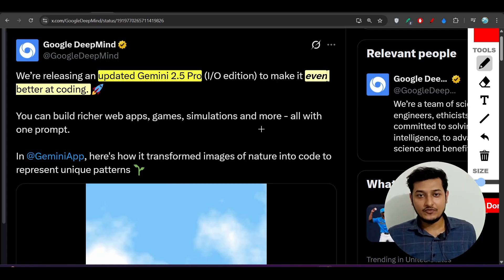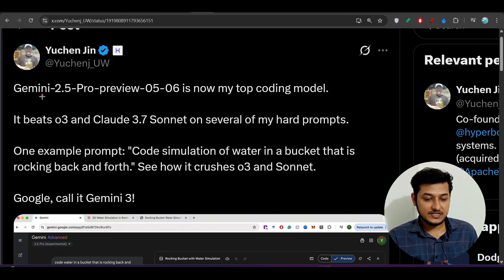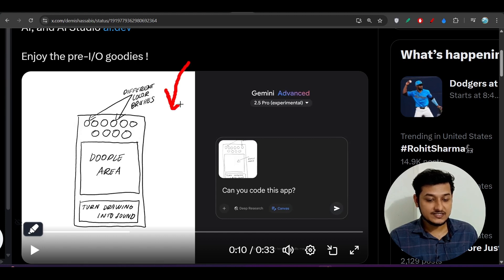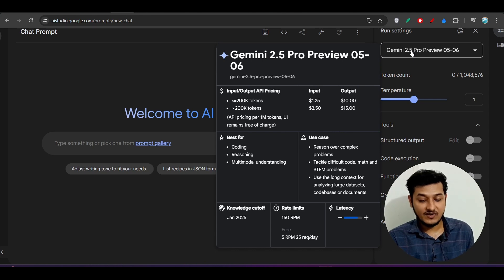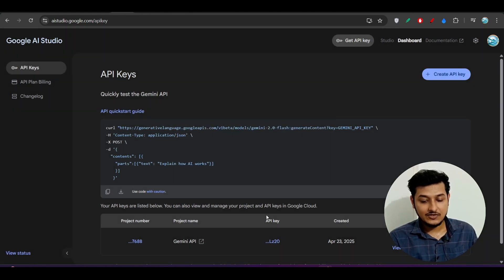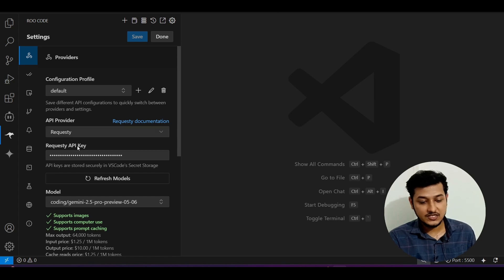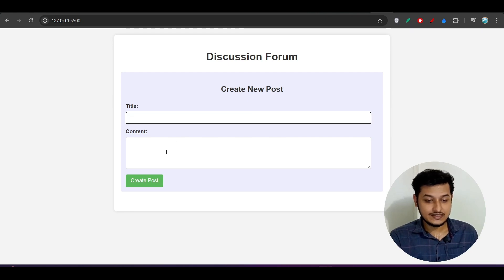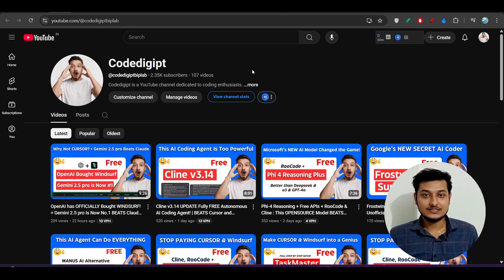Gemini 2.5 just leveled up. And it’s a BEAST : This Coding AI Agent Is Best CURSOR Alternative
In this video, we dive deep into the latest release of Gemini 2.5 Pro (05-06) and show why it’s crushing Claude 3.7 Sonnet in real-world coding tasks!

🔍 What You'll Learn:
Hands-on test of Gemini 2.5 Pro in coding use-cases
How it beats Claude 3.7 Sonnet in speed, accuracy & versatility
FREE API access walkthrough for Gemini
Intro to Cline and RooCode for seamless dev workflows
Live coding demos with AI-assisted features

🧠 Whether you're a developer, AI enthusiast, or just curious — this is a must-watch for anyone serious about code + AI.

✨ Tools Featured:

Gemini 2 5 Pro (05-06 model)
Google AI Studio API
Cline (AI terminal assistant)
RooCode (Next-gen coding playground)

👇 Drop your thoughts or questions in the comments — I reply to everyone!